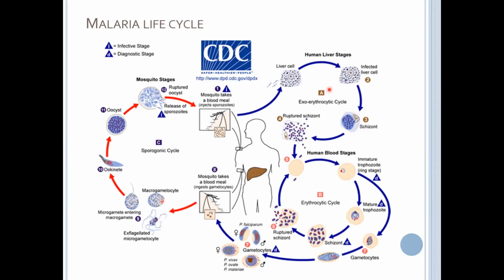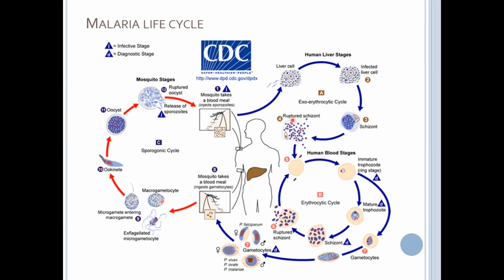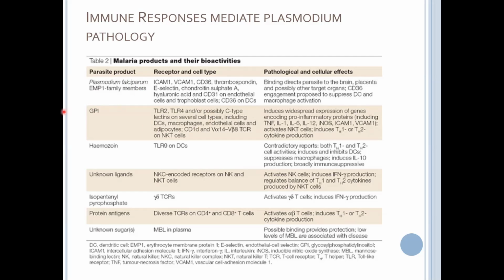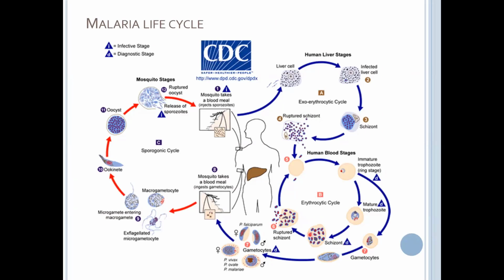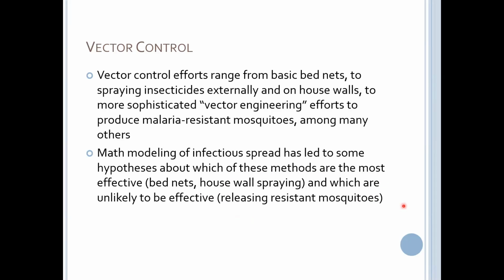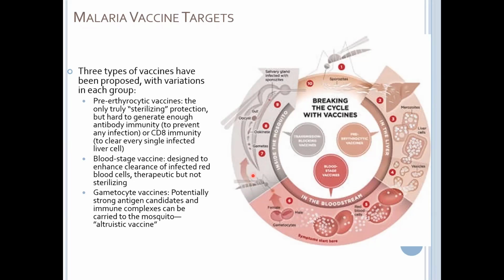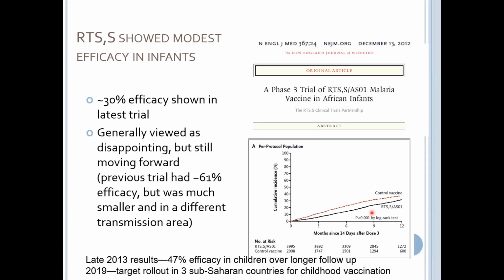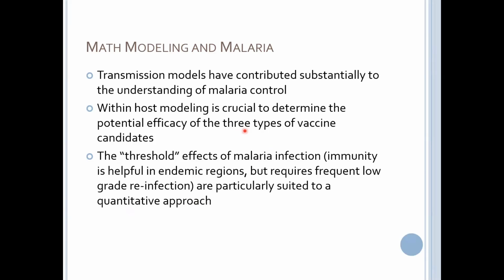A brief introduction to Malaria biology and immunology (SISMID 2021)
A very brief introduction to Malaria.